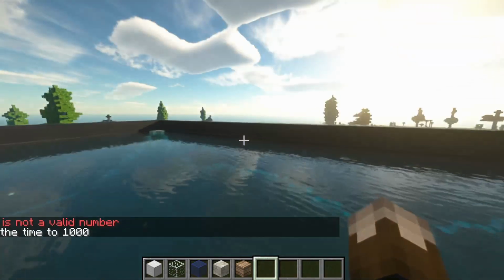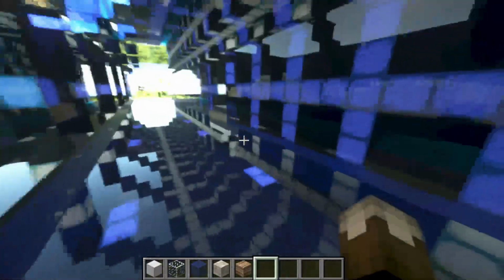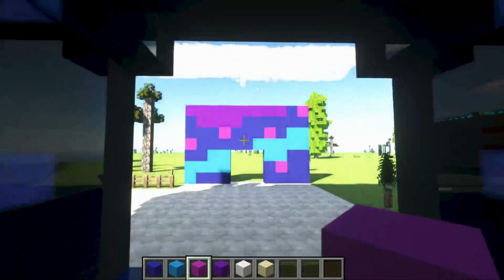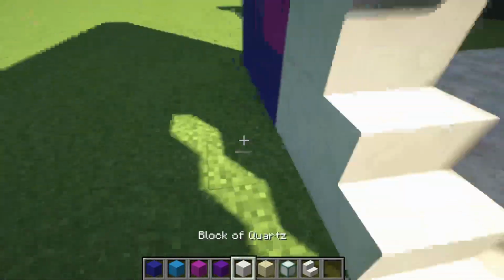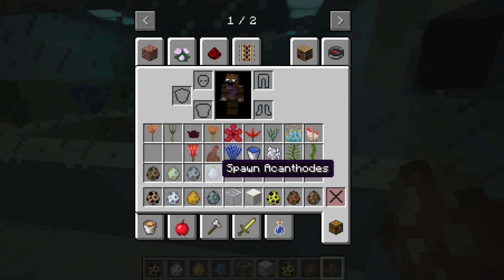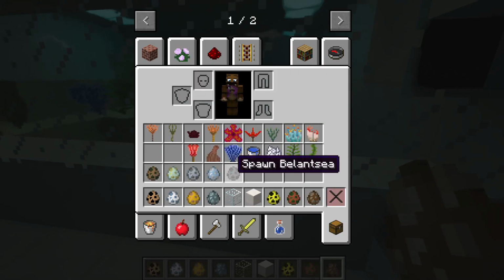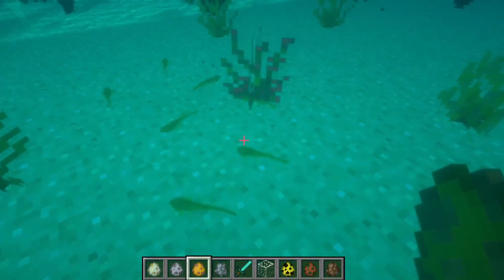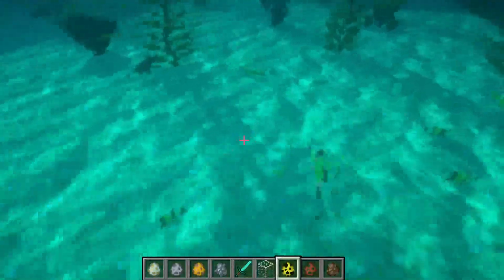Episode 4 [Prehistoric flora] [FISH]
Today I make aqaurium's for fish.